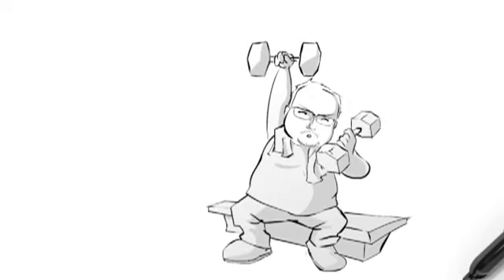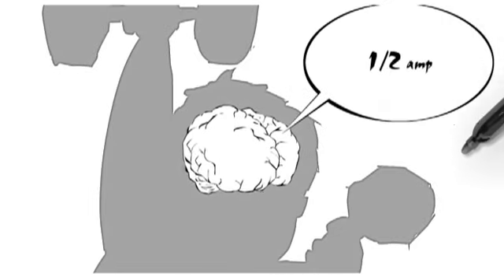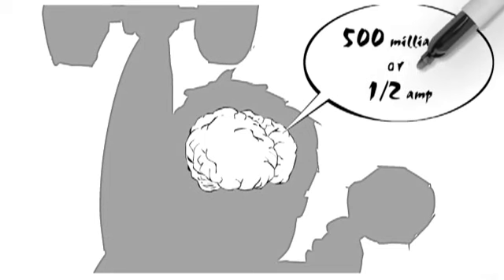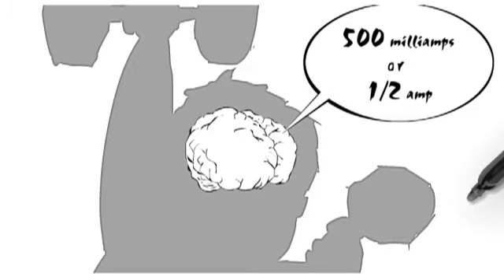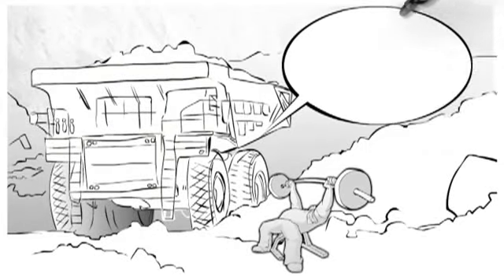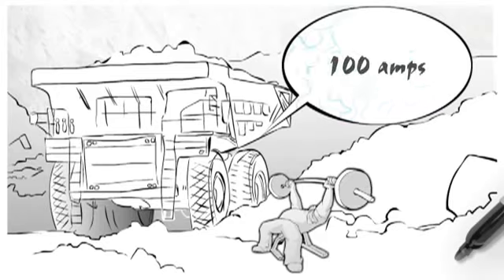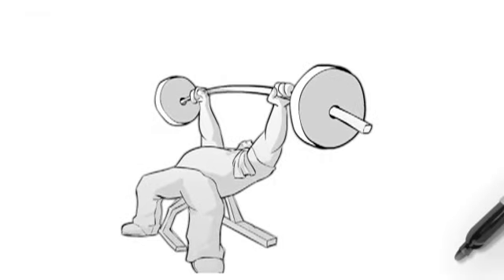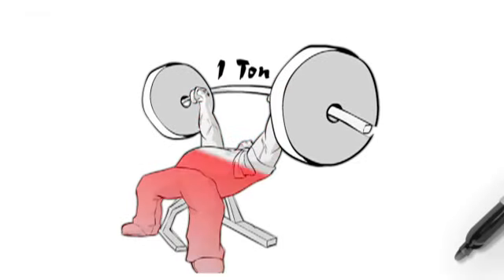MSC Course Sample - Electrical Hazards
A sample from Mine Safety Center's Electrical Hazards course module.